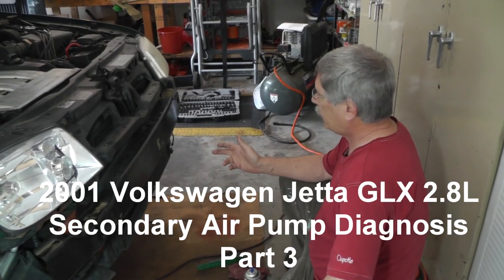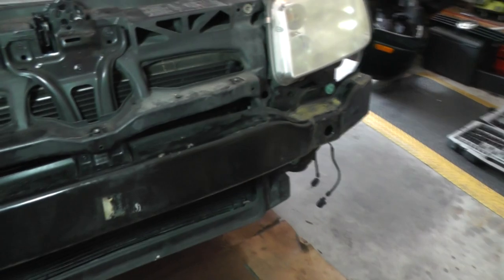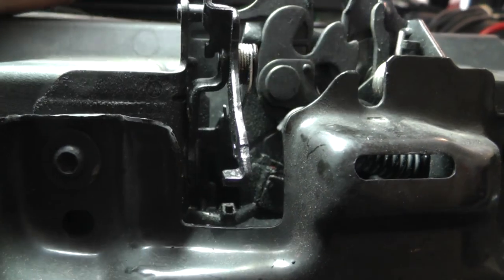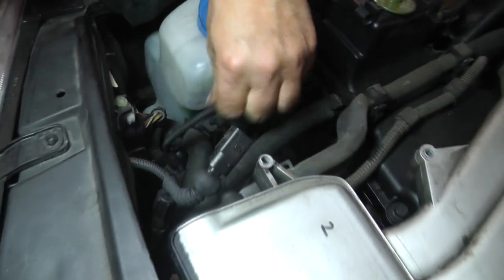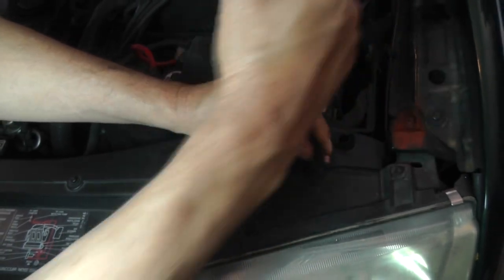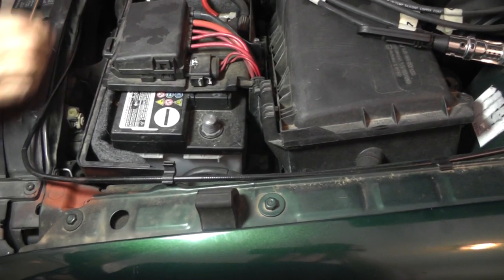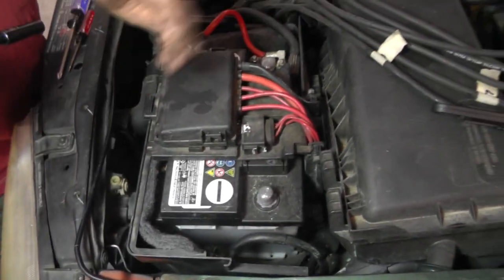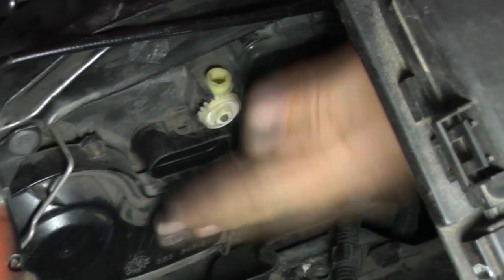Volkswagen Jetta Secondary Air Injection Diagnosis Part 3 (Lock Carrier Service Position)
In this video, we are progressing along with moving the lock carrier forward on a 2001 Volkswagen Jetta with a VR6 2.8L engine. Thanks to everyone for watching!